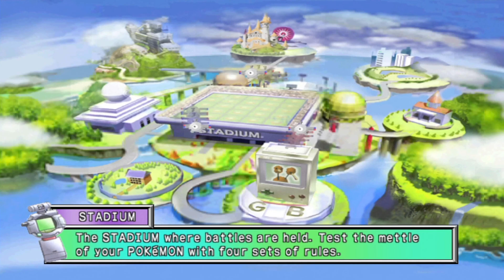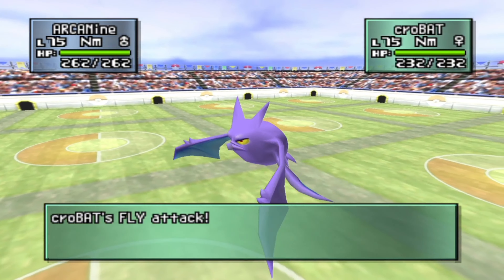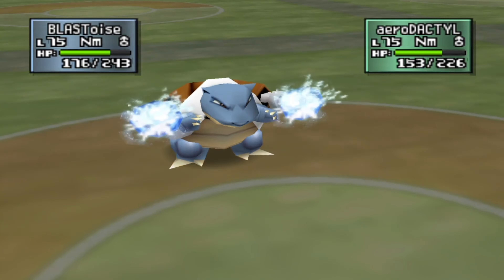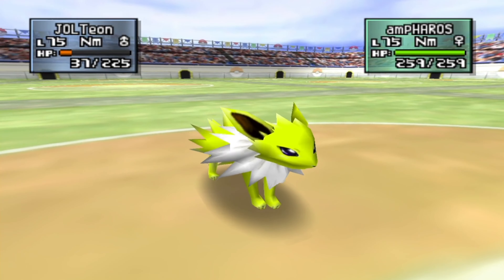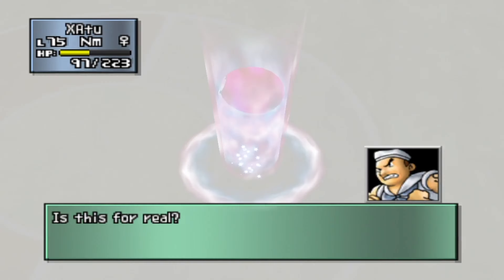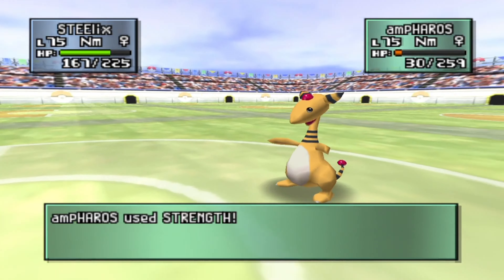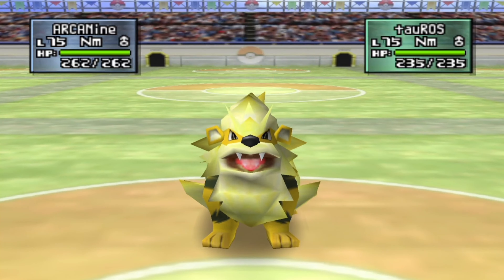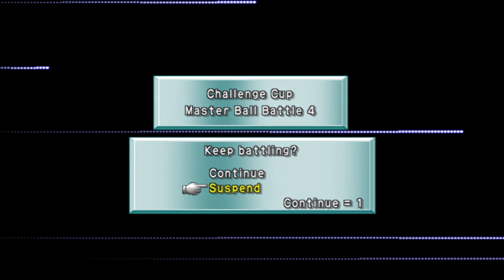Pokémon Stadium 2 - Part 36 - Challenge Cup [Master Ball] (1/2)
After completing the first Master Ball tournament last week, we're now going to be focusing on the other one. And most people would probably agree that this is definitely the trickier one 🤣. The Challenge Cup can surely be tedious due to its random nature, and here on the highest difficulty you can expect that will give the most trouble. But on the other hand, the game will also provide the player with strong Pokémon with good moves no matter what. The tournament will by played with Lv 75 Pokémon after all. And even a random Lv 75 should be able to be good no matter what right? Right!!?? 😝

Pokémon Stadium 2 is the successor to the staple 3D battle rendition that was introduced a few years before to honor Pokémon Red, Blue & Yellow. Just like with this first game, the Pokémon battles are brought to the era of 3D and this time is compatible with the second generation of games Pokémon Gold & Silver. The Nintendo 64 makes it possible to pull these famous Pokémon battles into action-packed 3D battles and even go a step beyond the first Stadium game by adding all of the mechanics that the second generation introduced in the GBC games. Making it an even more epic Pokémon experience than the previous installment. The N64 Transfer Pak returns in full glory so you can use the Pokémon from the second gen Game Boy games in this N64 game as well. And since the first gen of Pokémon games is also still compatible with this second game, the way you can combine your own Pokémon while going through the tournaments of this game give endless possibilities! The 3D tournaments continue here in Pokémon Stadium 2!

Chapter select:
(0:00) Stadium - Challenge Cup - Master Ball - Setup
(1:20) Stadium - Challenge Cup - Master Ball - Battle 1
(6:02) Stadium - Challenge Cup - Master Ball - Battle 2
(9:55) Stadium - Challenge Cup - Master Ball - Battle 3
(20:29) Stadium - Challenge Cup - Master Ball - Battle 4